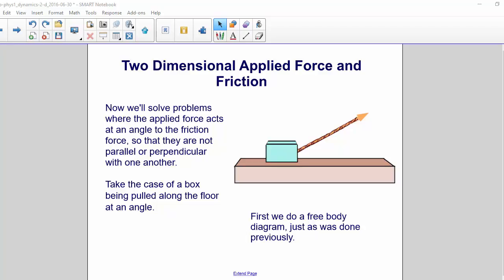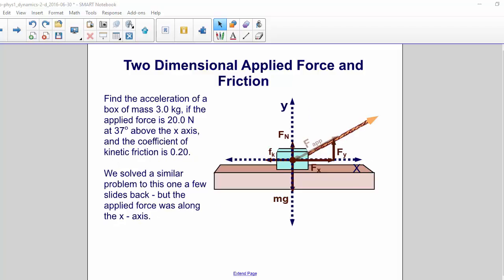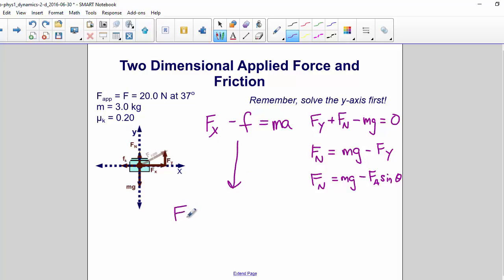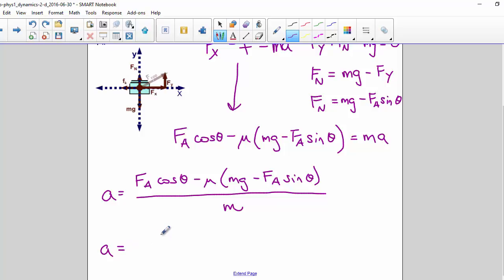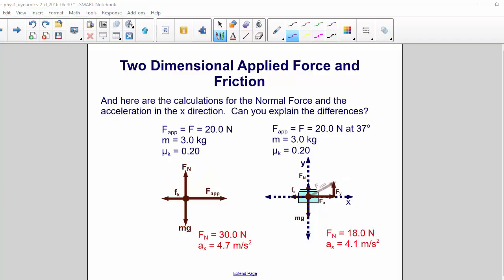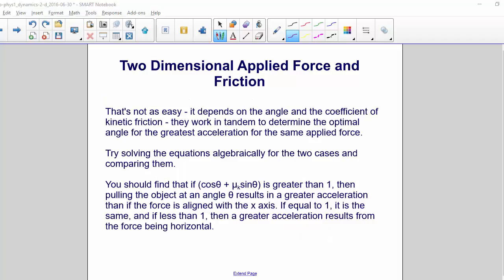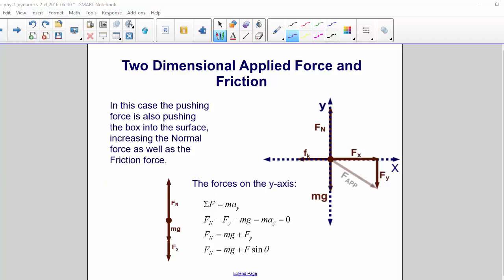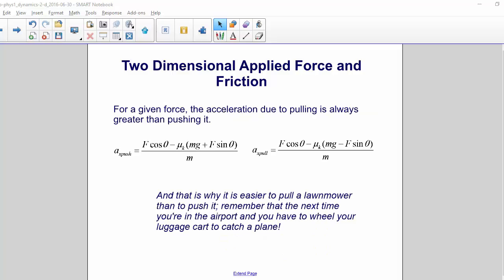AP 1 Dynamics 2D Two Dimensional Forces part 2